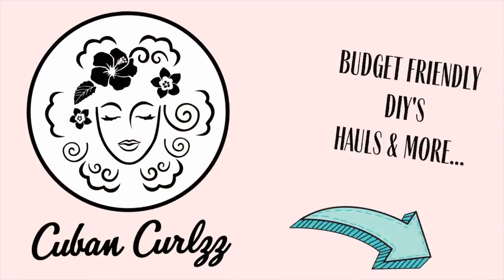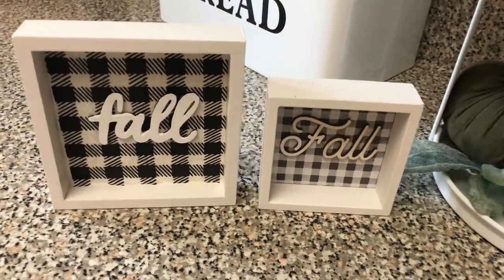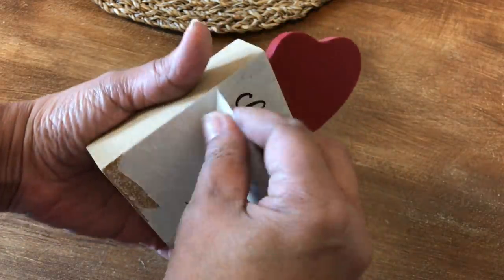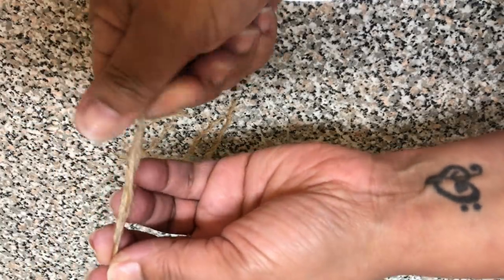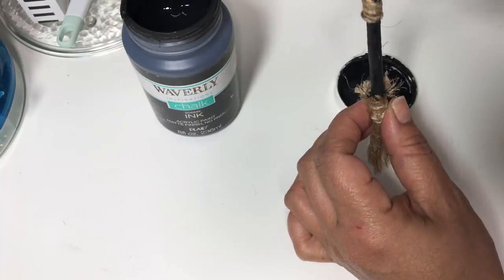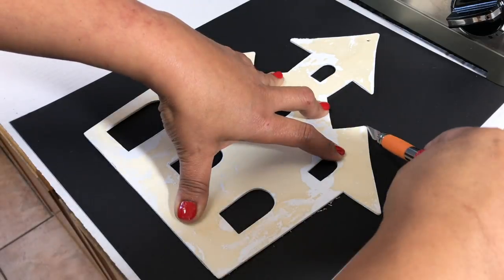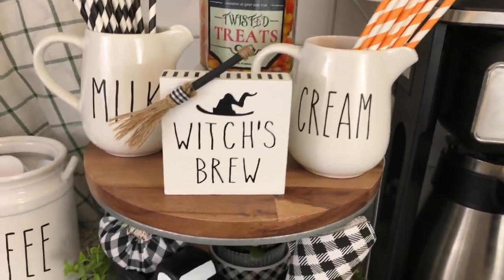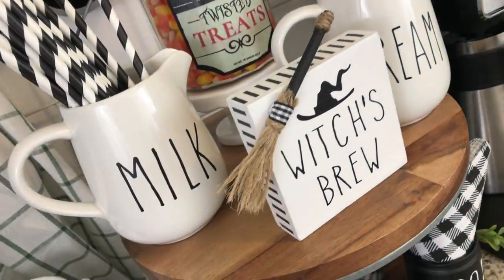FARMHOUSE DIY DECOR DOLLAR TREE/TIERED TRAY DECOR IDEAS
Hello you amazing people!! Welcome back! Today's video is a Farmhouse DIY Decor Dollar Tree video. Just wanted to try and inspire you with some tiered tray decor ideas for your home! I love tiered trays...you could say I'm a bit obsessed! 😂I have 3 tier trays that I wanted to make some decor for...even a Halloween inspired Coffee Bar! I hope you enjoy it! Big hugs and much love always~Marta

TWISTED TREATS LABEL FOR CANDY JAR (FOR EVERYONE)
JUST PRINT IT OUT! 👇

SOME OF MY FALL VIDEOS 👇🍁🍁🍁

If You're new to my channel...Welcome!! My name is Marta and I love to diy on a budget, decorate on a budget, EVERYTHING ON A BUDGET 😂😂